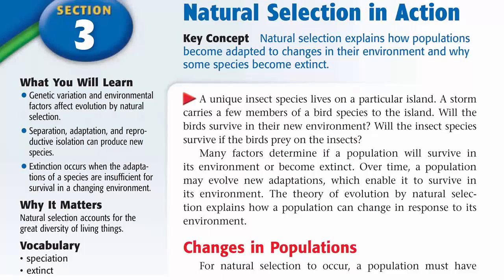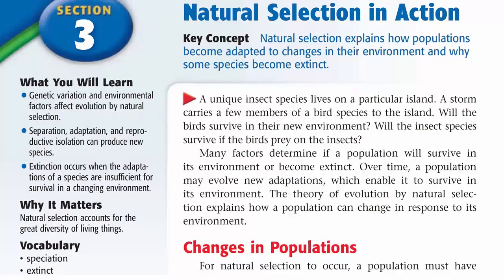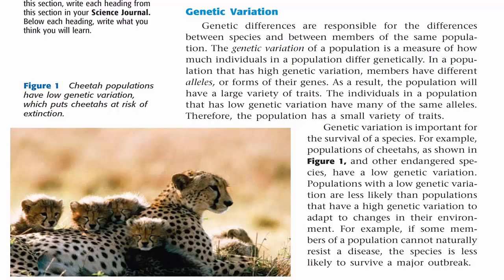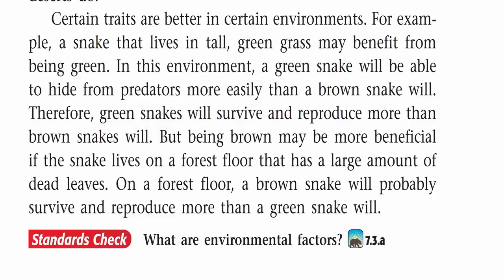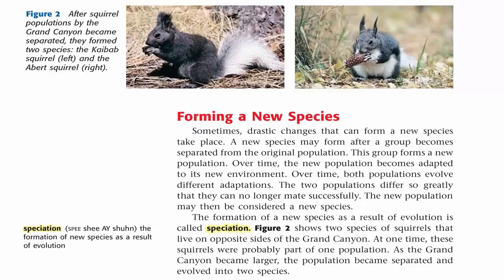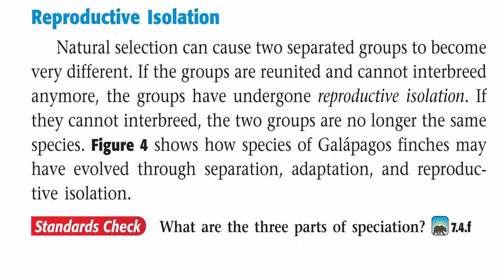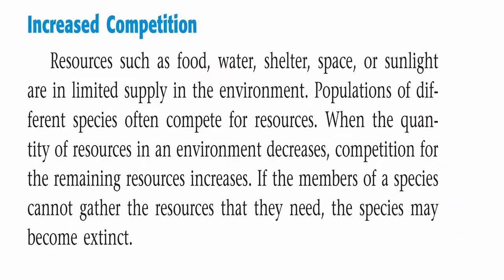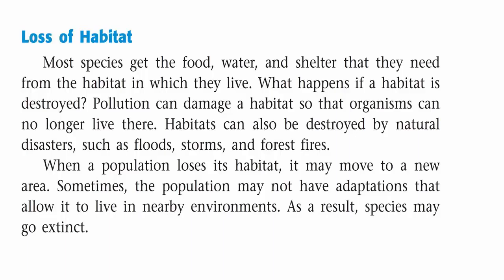10.3 Natural Selection in Action